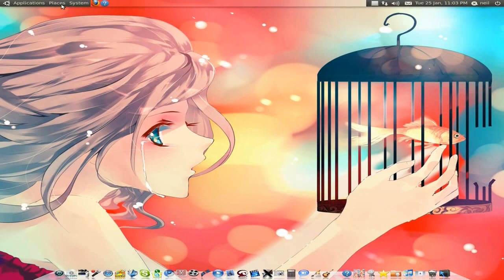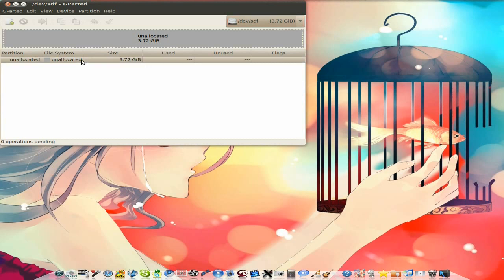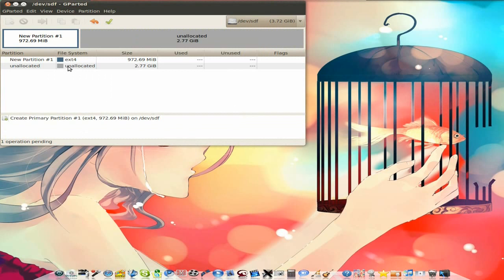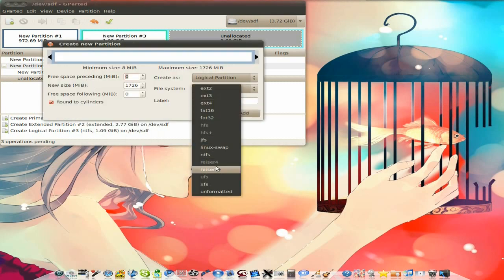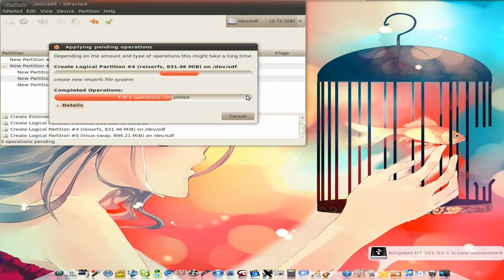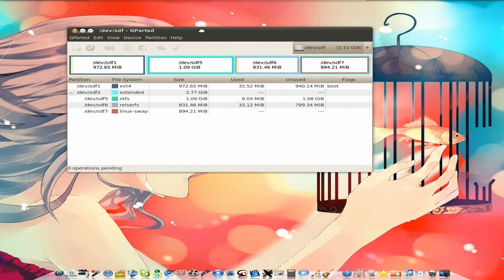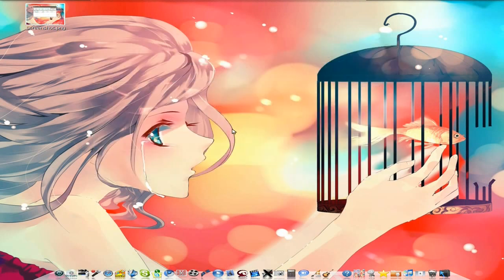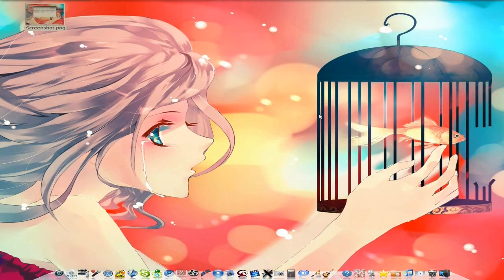By Request...Shoot and Gparted..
Now this one is by request from a new linux user on how to make a screenshot,so i made it a bit longer and included gparted,so i hope this helps him..nuff said..